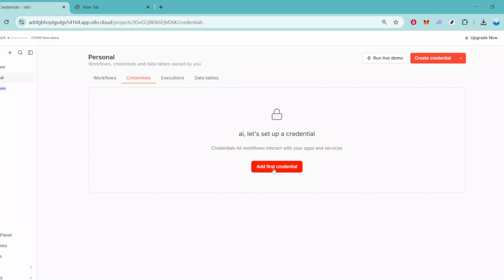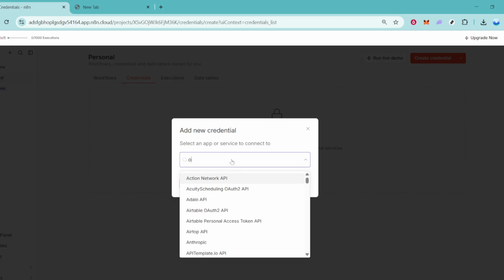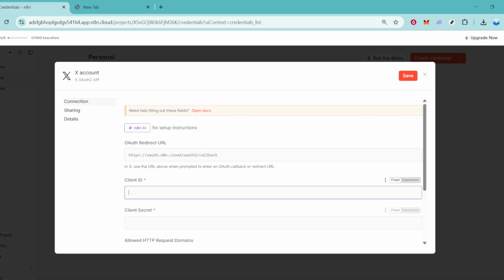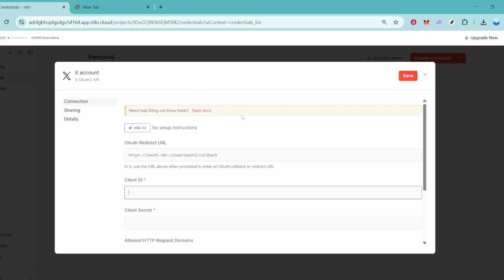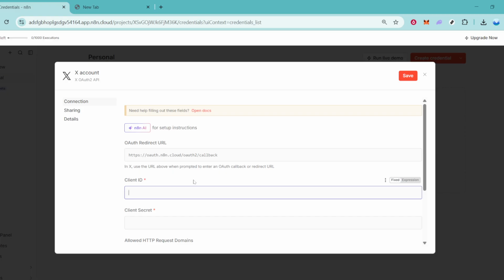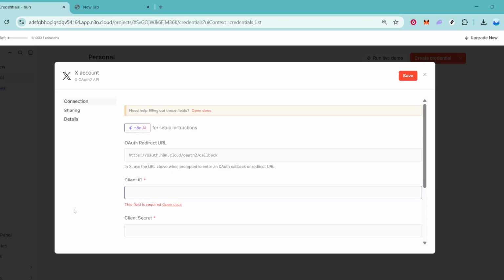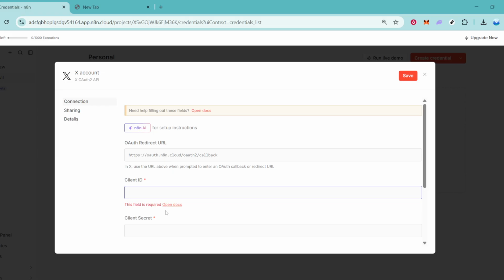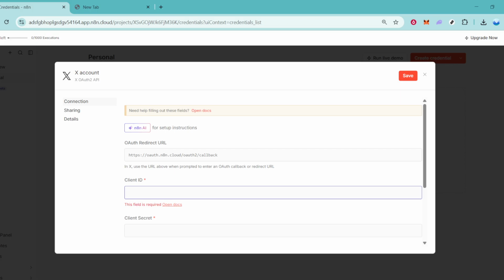How to Set Up and Connect X (Twitter) API With n8n (Step-by-Step) (No Code) (Tested)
In this video, we discuss how to set up and connect x (twitter) api with n8n (step-by-step) (no code). We show you how to run a twitter api n8n setup and confidently automate twitter posts n8n. Use this guide to navigate the x developer portal n8n requires and deploy auto tweet n8n workflows.

00:00 Intro
00:01 Video objectives overview
00:14 Navigating to n8n dashboard
00:18 Opening the credentials tab
00:21 Searching for X OAuth2 API
00:26 Selecting the API option
00:30 Viewing the OAuth Redirect URL
00:38 Copying the generated URL
00:49 Accessing X Developer Portal
00:53 Opening app authentication settings
00:57 Enabling read and write permissions
01:02 Pasting redirect URL into X settings
01:10 Adding website URL in X portal
01:16 Saving authentication changes
01:19 Troubleshooting URL mismatches
01:27 Opening keys and tokens in X
01:31 Copying Client ID and Secret
01:40 Returning to n8n setup
01:43 Pasting Client ID and Secret
01:48 Initiating OAuth account connection
01:51 Authorizing app in browser window
01:57 Disabling popup blockers if needed
02:03 Starting the test workflow
02:07 Adding the Create Tweet node
02:10 Selecting the new X credential
02:14 Writing a test tweet message
02:19 Executing the workflow node
02:22 Verifying the posted tweet on X
02:26 Reviewing common failure points
02:35 Summary of automation benefits
02:49 Final tips for credential reuse